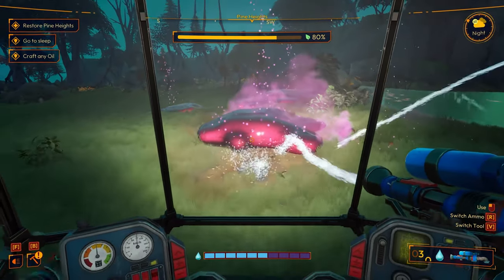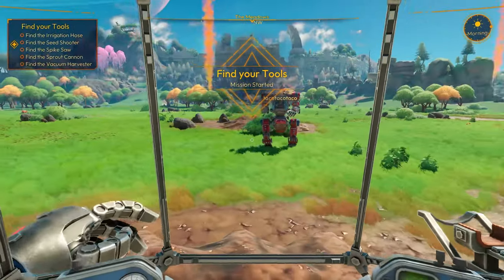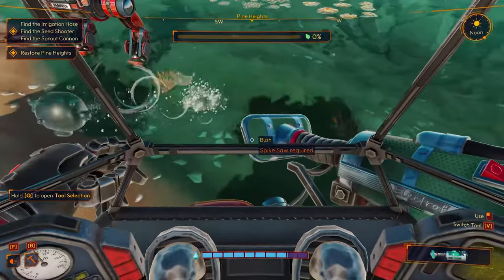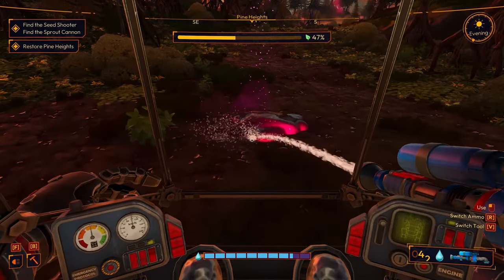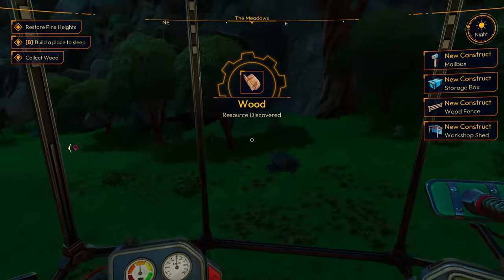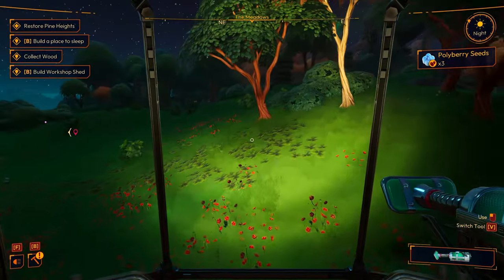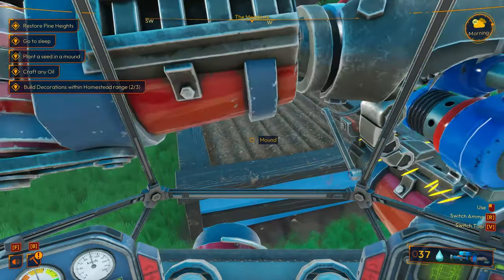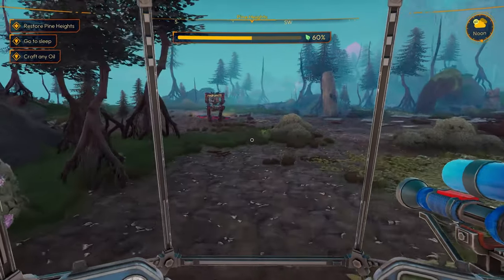STRANDED WITH MY BUDDIES /// LIGHTYEAR FRONTIER /// MULTIPLAYER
Start your interstellar homestead in this peaceful open-world farming adventure!
Build your sustainable exofarm, grow alien crops, customize your mech, and explore a new world full of mystery with up to three friends!

Live the quiet life as you take in the sights and sounds of your new home. Enjoy a low-stress, combat-free experience without the need to manage things like thirst and hunger. Just focus on farming, exploration, and discovery!
Relax to a chill, atmospheric cosmic country soundtrack